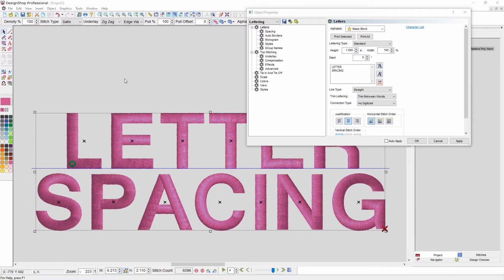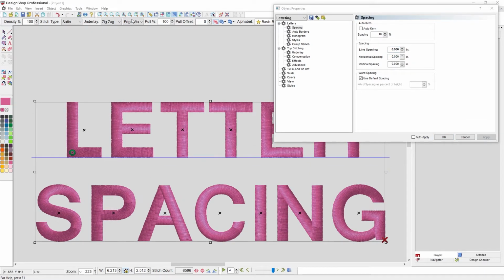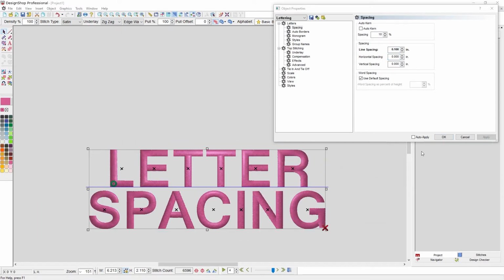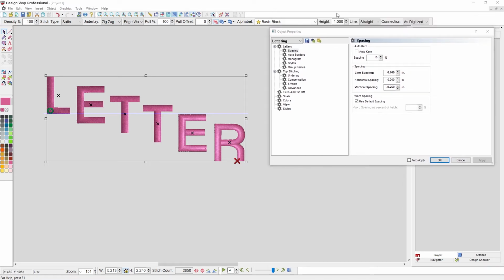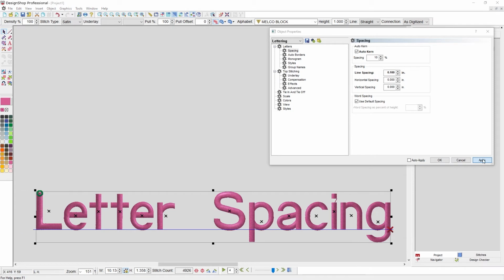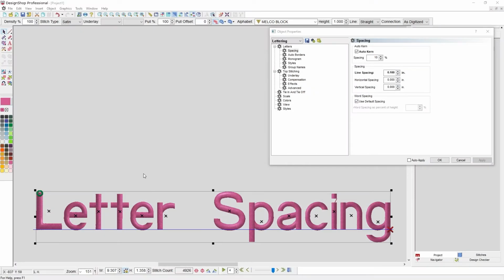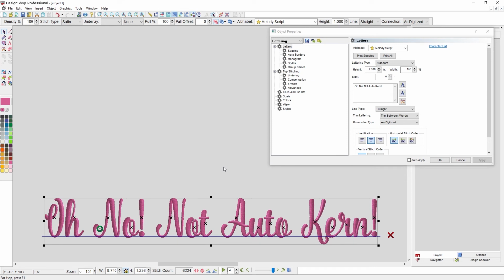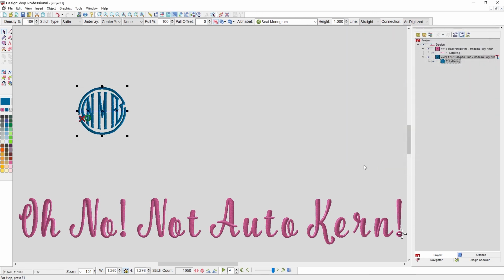Letter Spacing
Adjust the spacing of your letters and lines of lettering with horizontal, vertical, and line spacing properties.